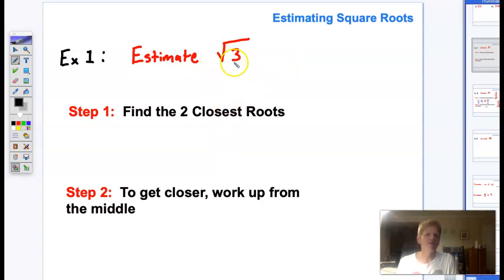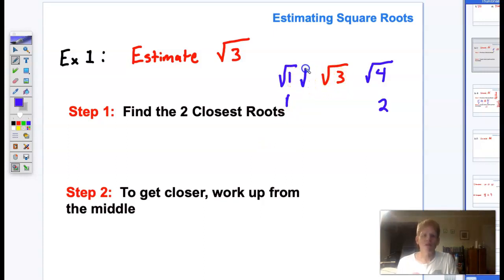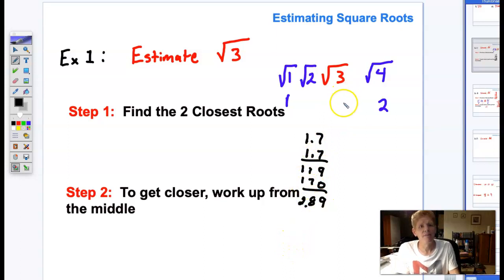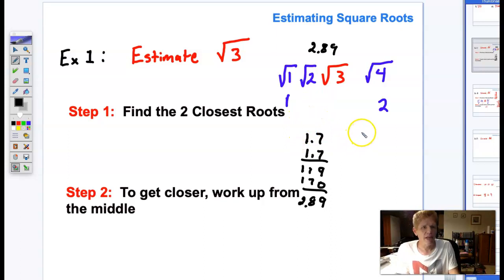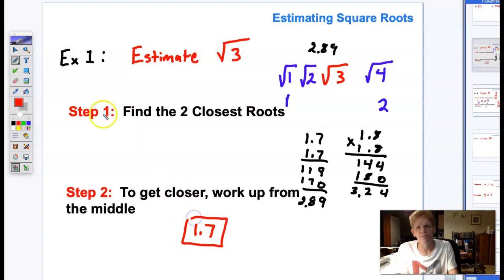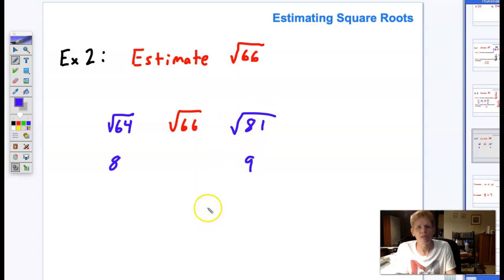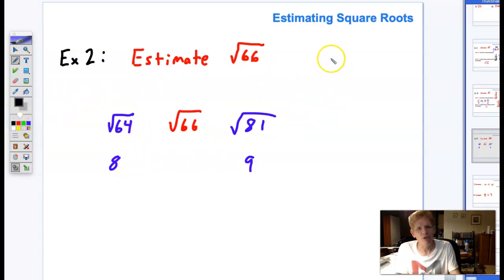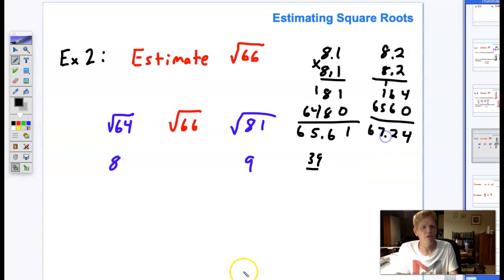Estimating Square Roots